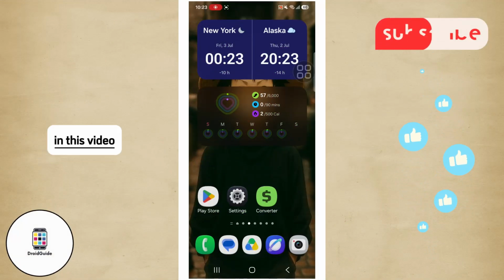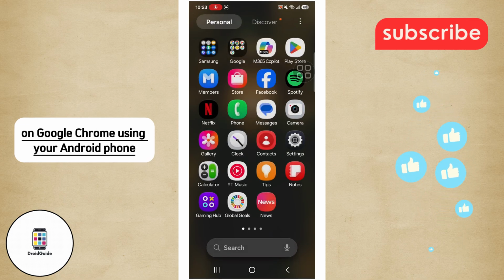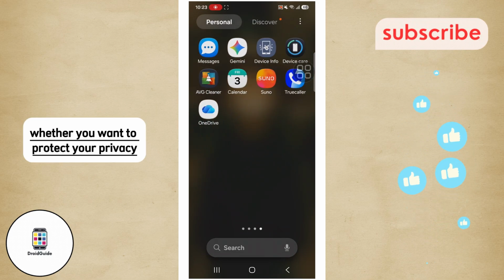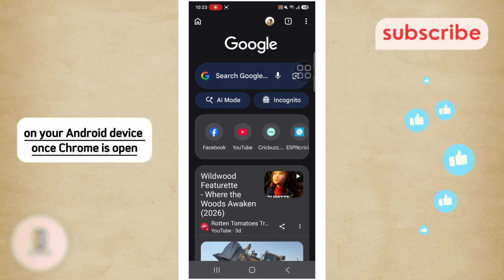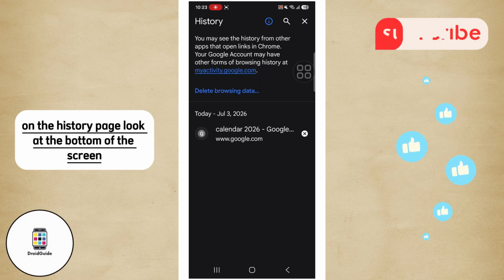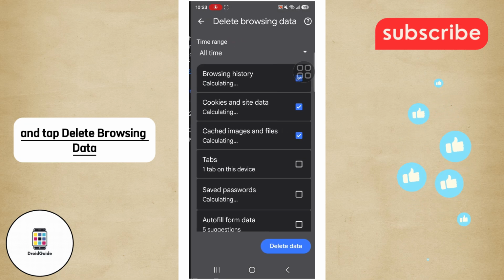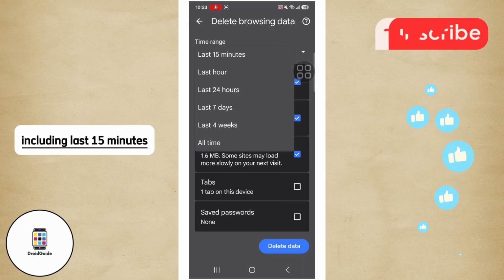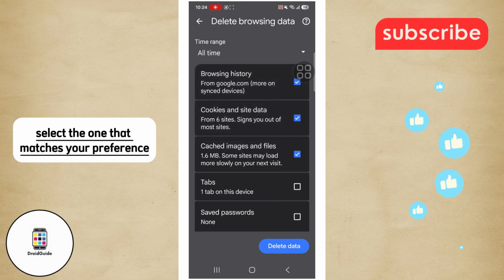How to Remove Browsing History on Chrome (Quick Tutorial)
Learn how to remove browsing history on Chrome using your Android phone in this quick and beginner-friendly tutorial. Whether you want to protect your privacy, clear old browsing activity, or free up browser data, this step-by-step guide shows you exactly how to delete your Chrome browsing history in less than two minutes.

⏱️ Timestamps:
00:00 Intro
00:08 Why You Should Clear Chrome Browsing History
00:14 Open Google Chrome on Android
00:22 Tap the Three-Dot Menu
00:29 Open Chrome History
00:38 Select "Delete Browsing Data"
00:46 Choose a Time Range
01:00 Select Browsing History
01:09 Optional: Delete Cookies & Cache
01:16 Tap "Delete Data" to Confirm
01:25 Browsing History Successfully Removed
01:32 Outro

💡 In this video you'll learn:

How to remove browsing history on Chrome
How to clear Chrome history on Android
Delete browsing data in Google Chrome
Clear cookies and cache safely
Improve privacy while browsing